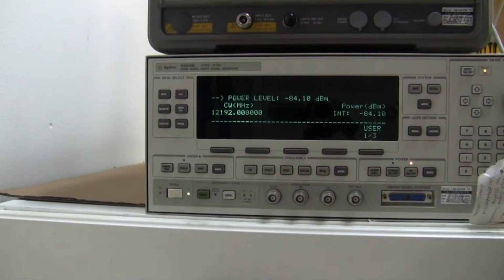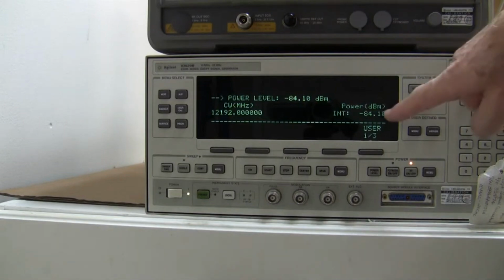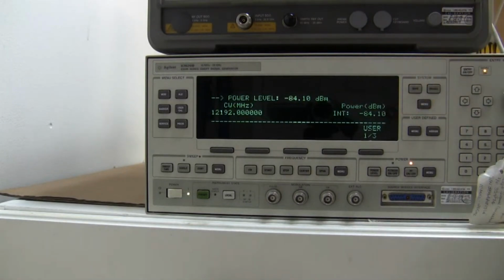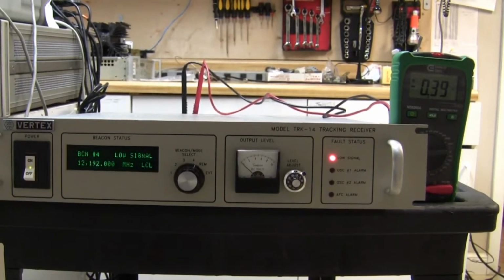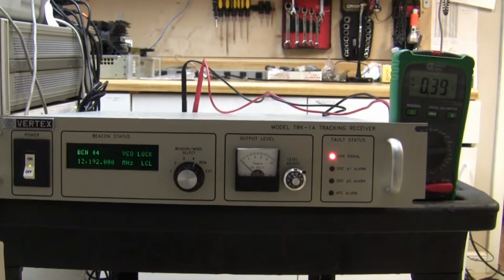Vertex TRK-14 Satellite Tracking Receiver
Geostationary satellites are not really stationary, they perpetually wander by a relatively small amount. With the big antennas, it is necessary to adjust the antenna pointing to be locked on to the satellite.

To help with this, there are devices called tracking receivers that monitor the signal coming back from the satellite, if that signal drops it may be because the antenna has not followed the slight movement of the satellite.

This is where the tracking receiver it used to control the motors that move the antenna, to give it a slight nudge back on track.